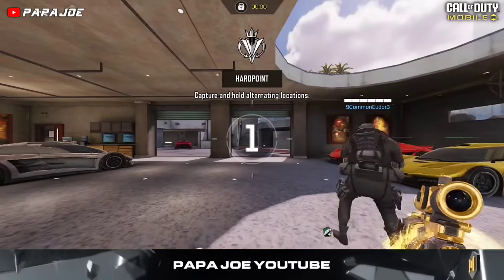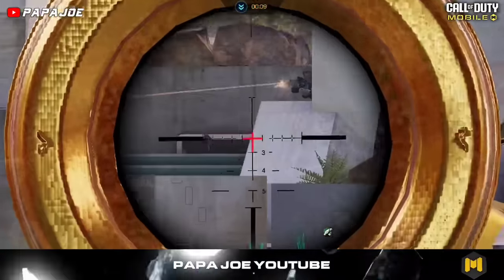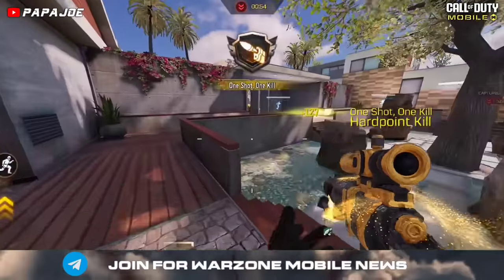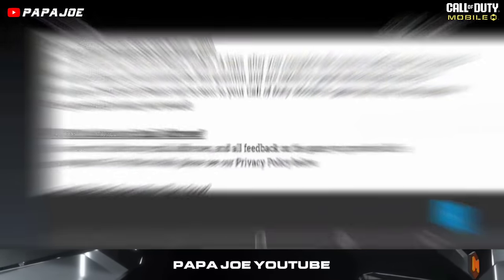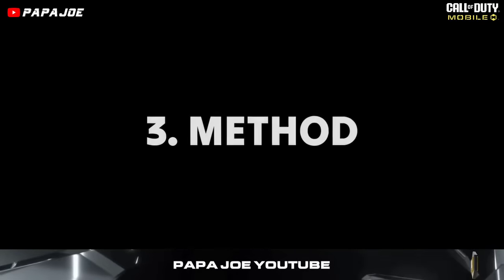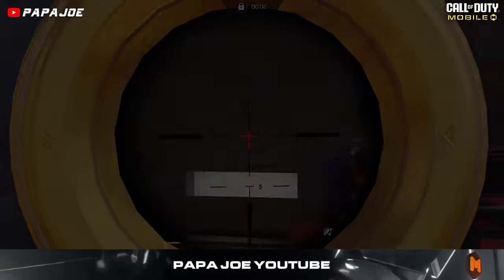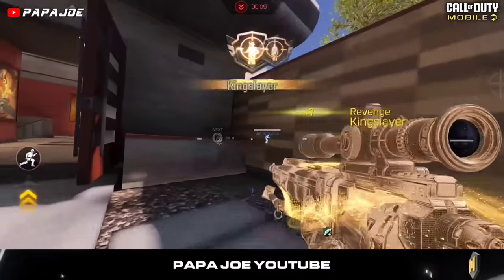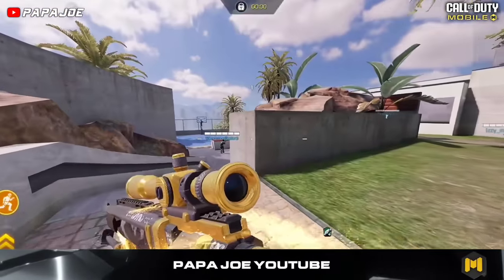How To Get FREE COD POINTS in CODM! 5 LEGIT Ways To Get FREE CP in CODM (100% Proof)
How To Get FREE COD POINTS in COD Mobile! 5 Ways To Get FREE CP in CODM (Season 2)

In this video I show you 5 methods with which you can get FREE COD Points in Call of Duty Mobile. Each Free CP method like "Free CP Redeem Codes" is legal and has no negative impact on your account.❤

0:00 Intro
0:58 Method 1
2:06 Method 2
3:09 Method 3
4:42 Method 4
5:34 Method 5